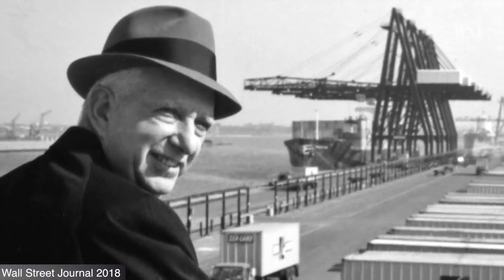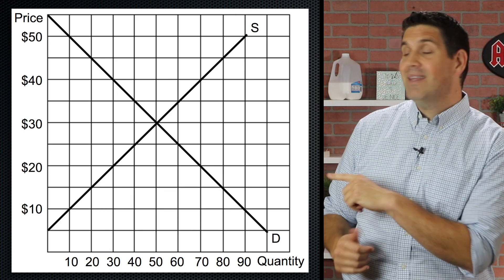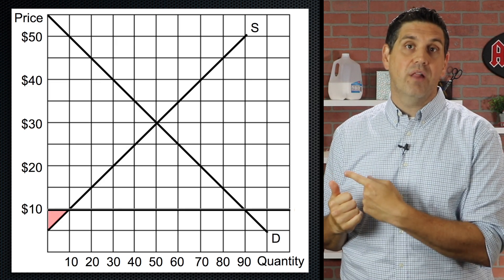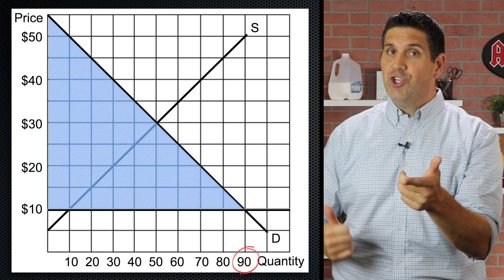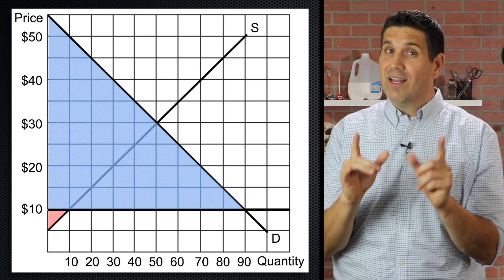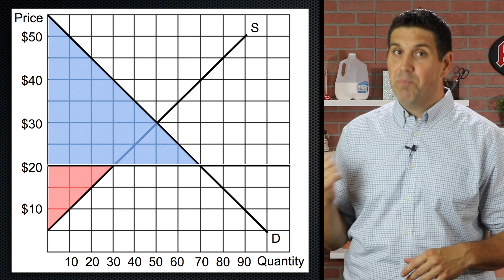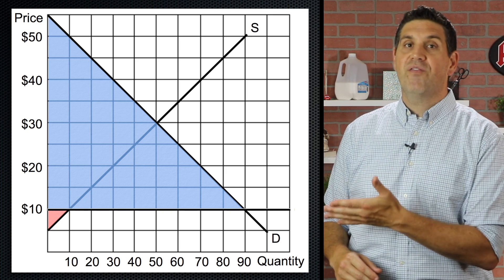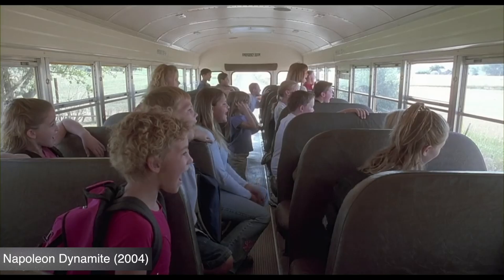International Trade- Micro Topic 2.9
Hey econ students. This video covers Micro Topic 2.9 and shows trade, tariffs, and quotas using supply and demand. Be sure to be able to draw and calculate consumer surplus, producer surplus, and deadweight loss. Remember that the international trade is different than a price ceiling. The result is not a shortage. Instead, we are importing the different between the quantity demanded and the domestic quantity supplied. This causes consumer surplus to get bigger and producer surplus to get smaller.

If you need more practice, be sure to check out my Ultimate Review Packet. You can start using it for free right now